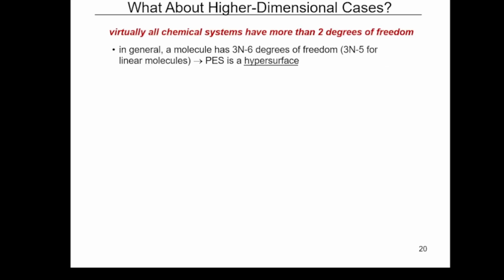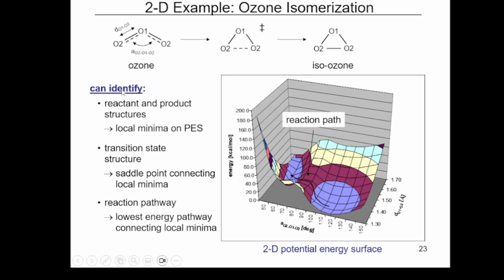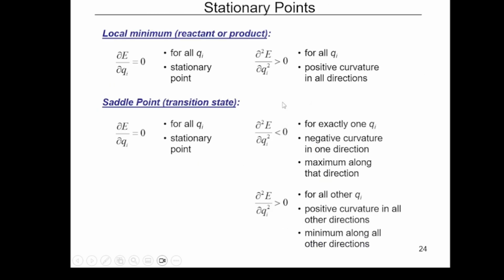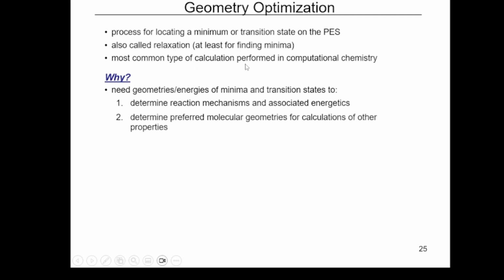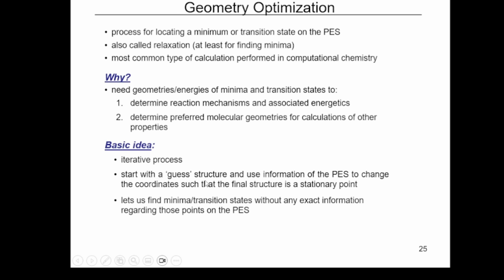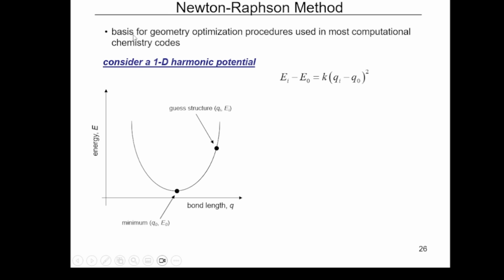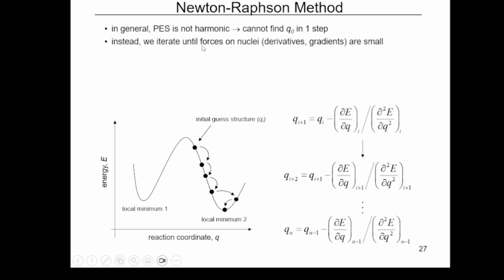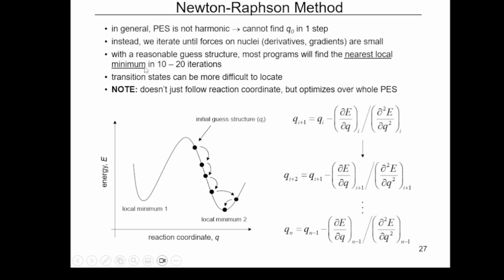Comp Chem Course 4 1080